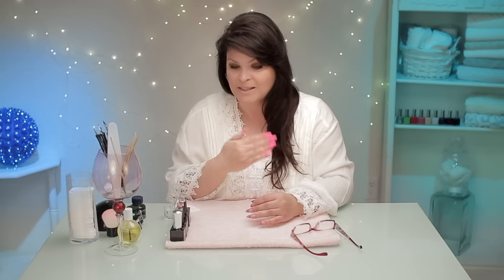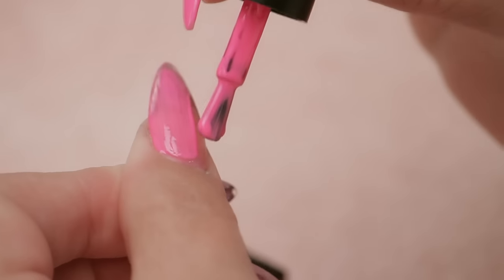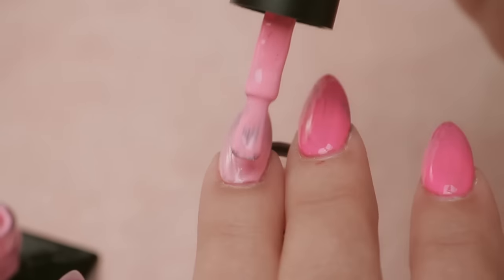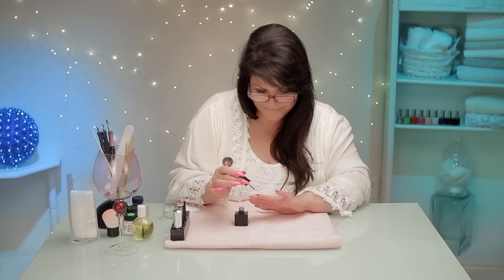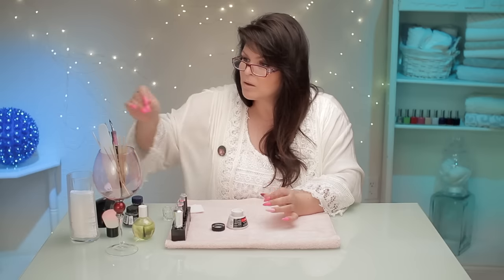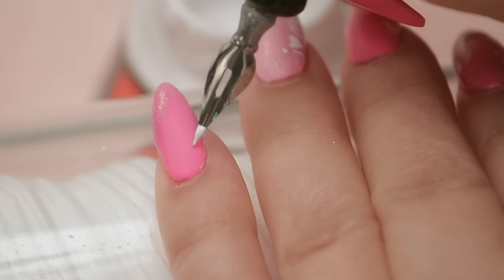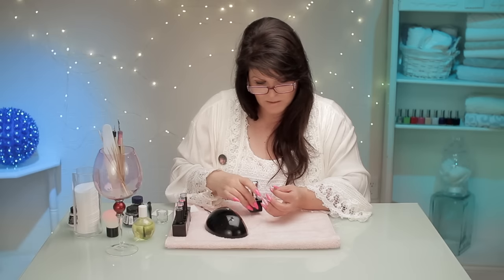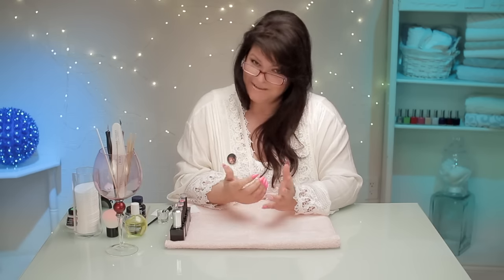Mother's Day Nail Art - Pro Tips: Gel Polish and Calligraphy Pen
Suzie has fun adding Messages on Her Nails. This video has excellent tips on using Gel Polish, and Calligraphy Pen to create a very personal Nail Art Design.

0:50 Gel Polish Technique
4:45 Glitter Gel Coat
5:40 Remove Gel Top 'Sticky' Layer
6:09 Buff with File
7:00 Use Calligraphy Pen and White Ink for adding words
10:25 Top Coat
11:24 Full Cure with Gel Curing Lamp
11:54 Remove Gel Top 'Sticky' Layer
12:03 Cuticle Oil
12:10 Finished Design Reveal Photo's

Products used in this video:

Dark Pink #31, Light Pink #30, Pink Sparkle - #18, GEL TOP COAT
by UGLY DUCKLING

File - DUET 180/180 by INM

Super Pigmented Acrylic and Calligraphy Pen
by SPEEDBALL

Glow LED Nail Dryer VANITY PLANET
Looking to purchase the Vanity Planet Glow LED Nail Dryer?